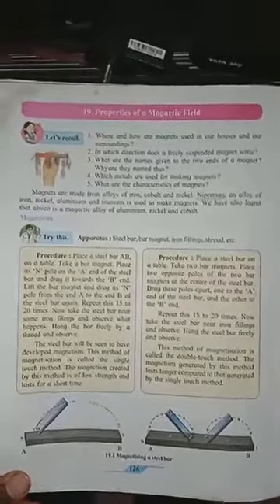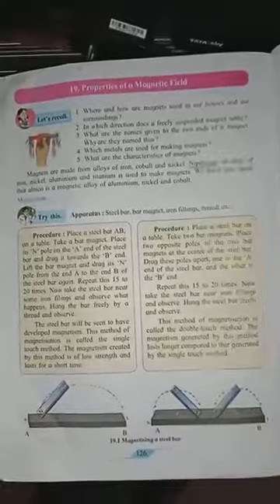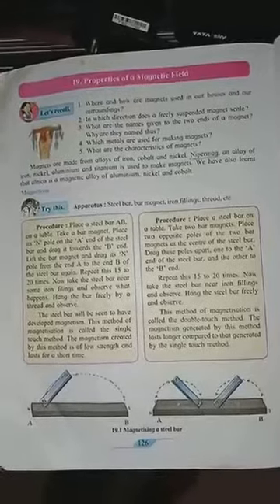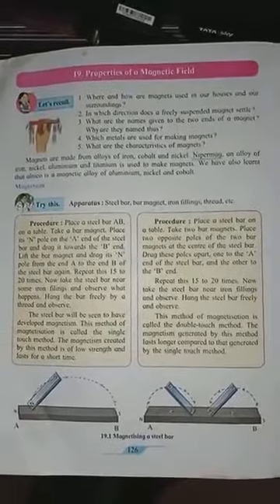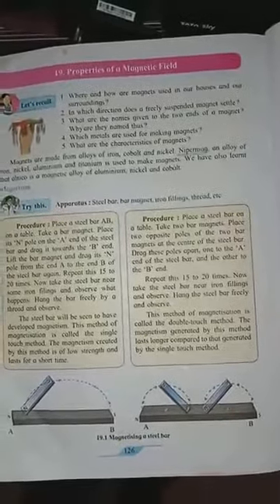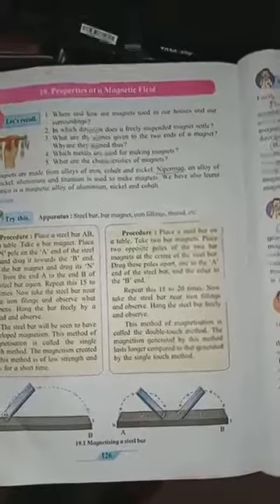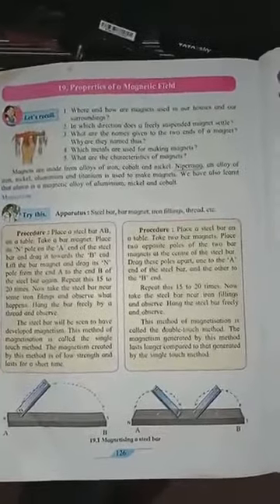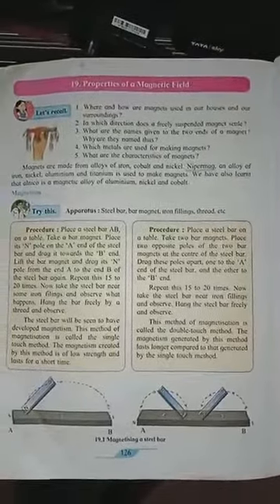Std : 7 Science 19.Properties of a Magnetic Field